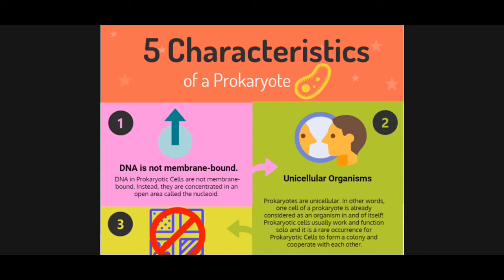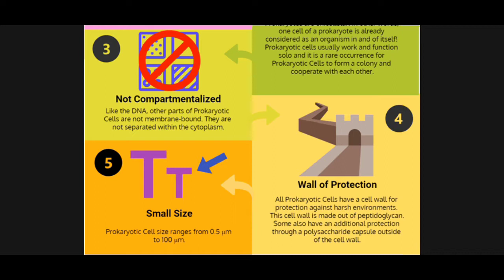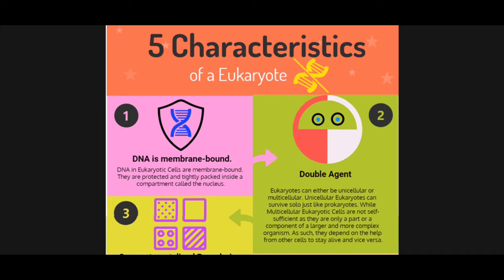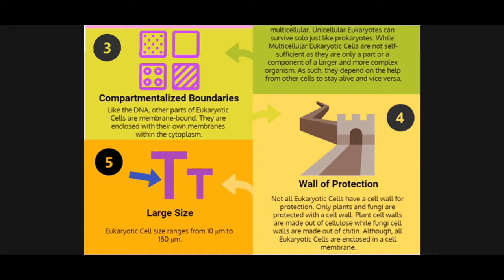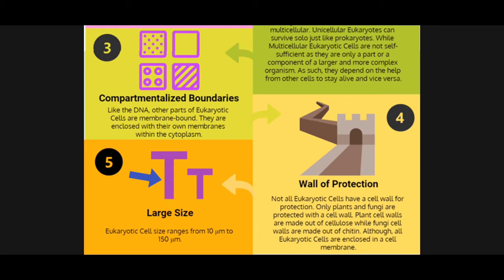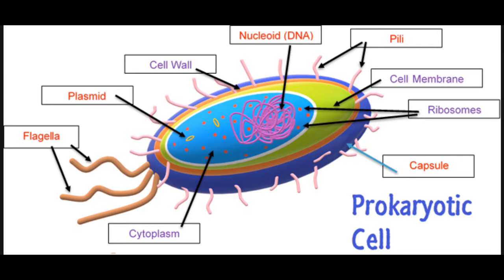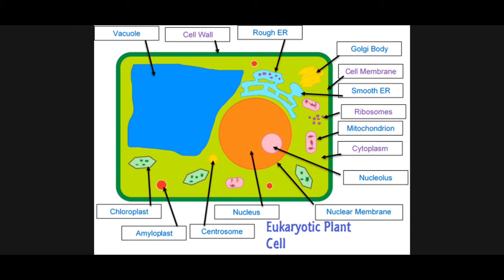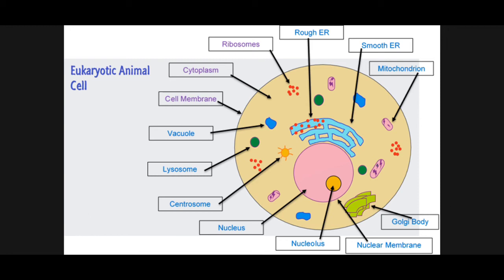Microteaching: Different Types of Cells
Just like I promised, here I am with the second episode of my vlog. But this episode is not a normal vlog, it is in education mode, entitled Microteaching: Different Types of Cells. Here, you will learn basic knowledge about the characteristics, similarities, and differences of prokaryotic and eukaryotic cells. Enjoy the video!